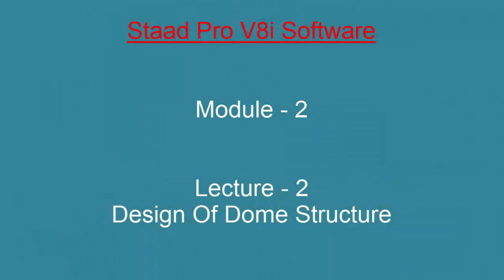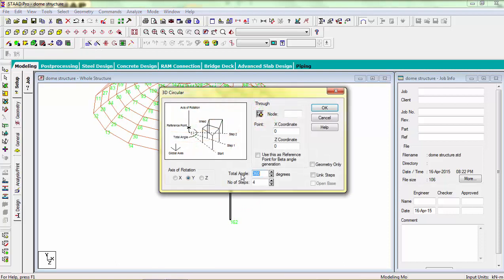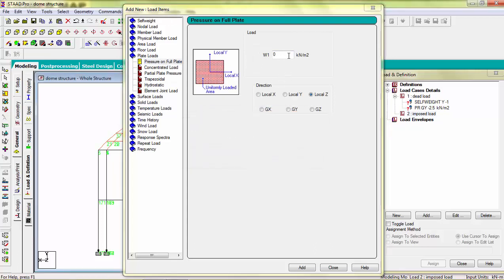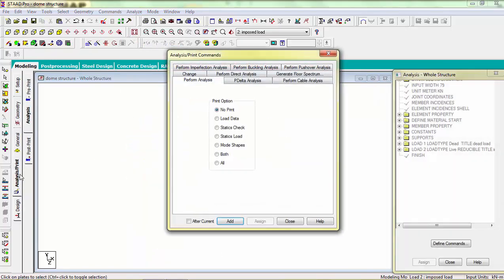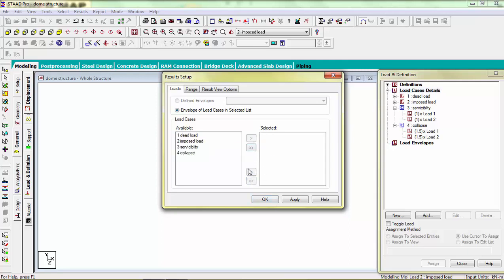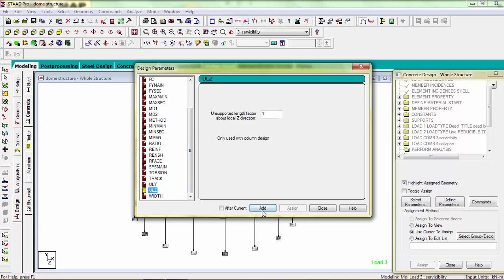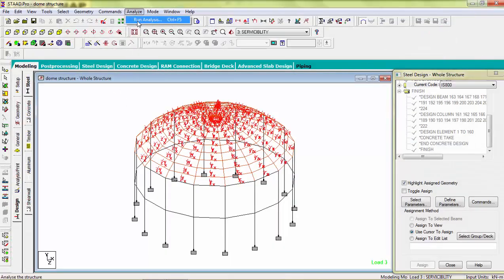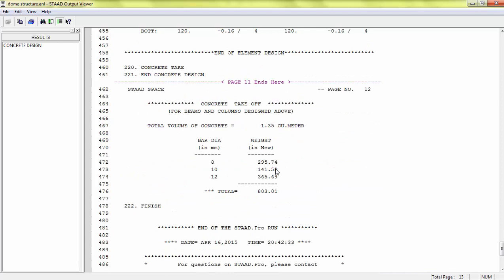Design & Analysis of Dome Structure by Staad pro V8i Software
This lecture includes design & analysis of structure with
- Effective use of GROUP Command .
- Use of Staad Editor File.
- Design Check manually.
 - Use of label command & orientation of structure elments.
- Use of Output File for Design Optimization, Analysis & Estimating purpose.
- Design of Slab with plate / surface mode command.